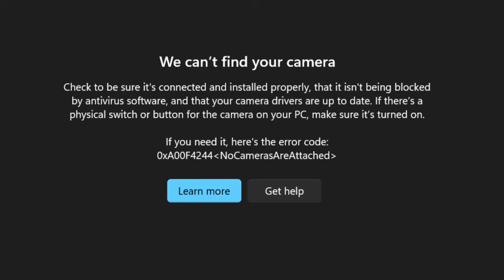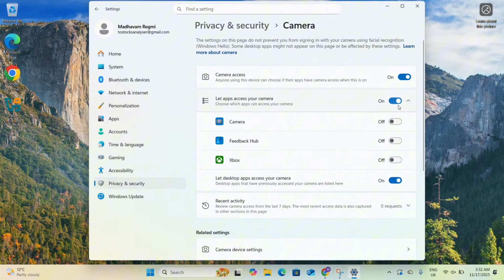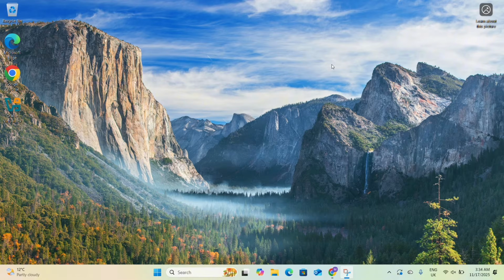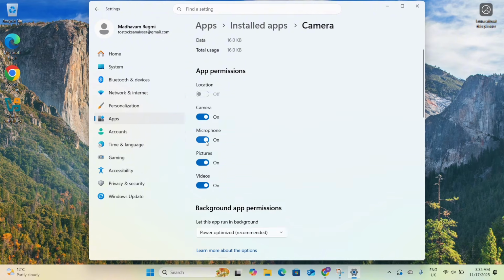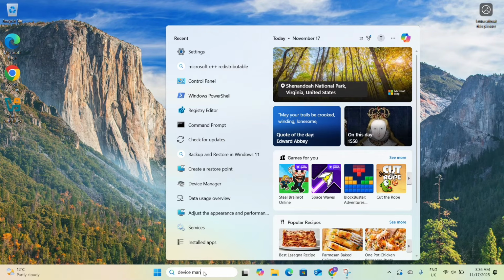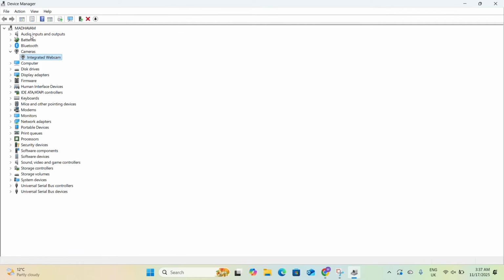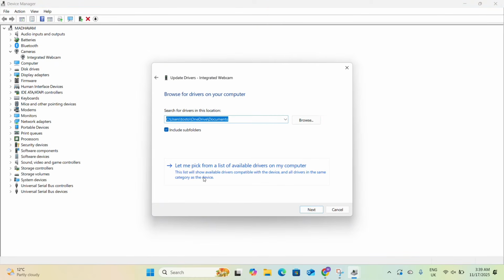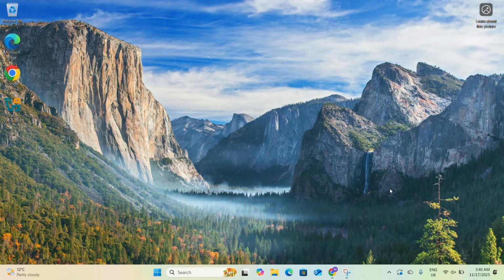Fix - We Can't Find Your Camera ERROR CODE 0xA00F4244 in Windows 10/11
In this tutorial, I'll show you how you can fix "We Can't Find Your Camera ERROR CODE 0xA00F4244" in Windows 10/11. The method in this video works for any laptops, desktops, computers and tablets which run the Windows 10/11 operating system. This guide will work on all hardware manufactures like Dell, Asus, HP, Acer, Toshiba, Samsung and Lenovo.